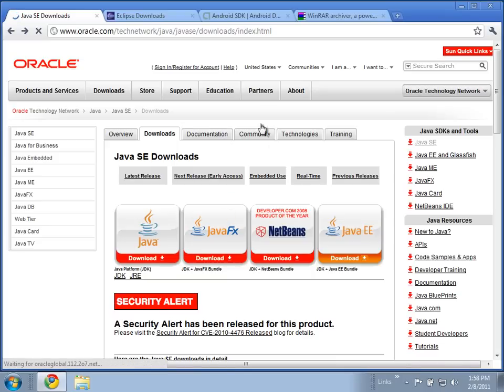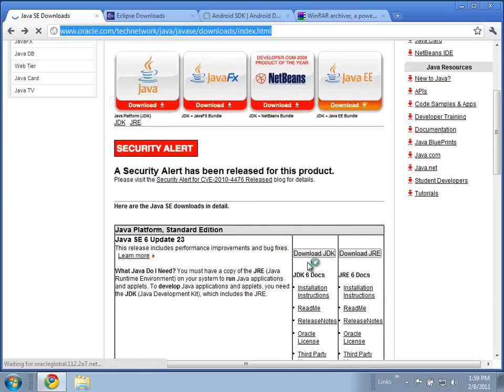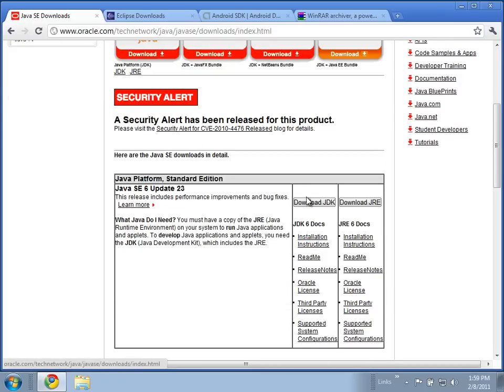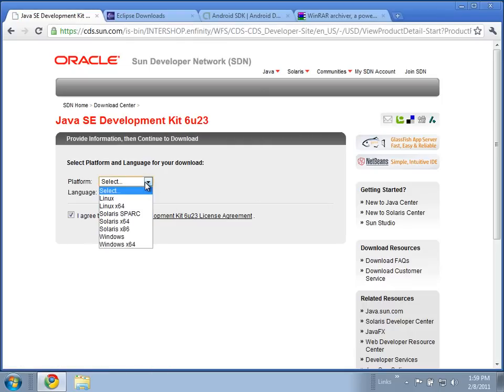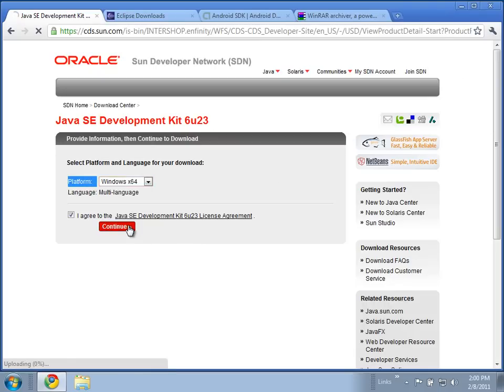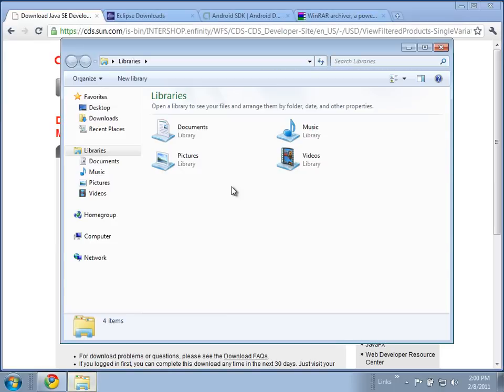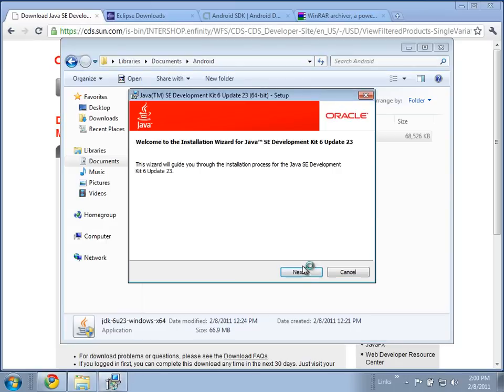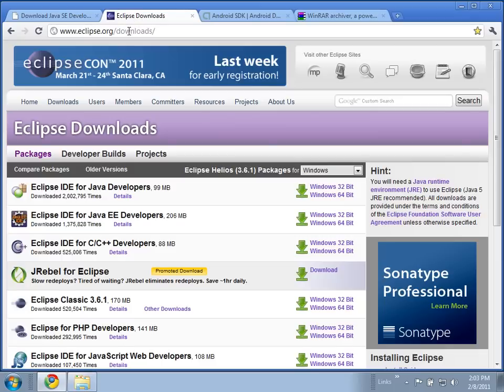Google Android Honeycomb 3.0 SDK Java JDK How to tutorial Install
Learn how to install the Android Honeycomb 3.0 SDK Java JDK.